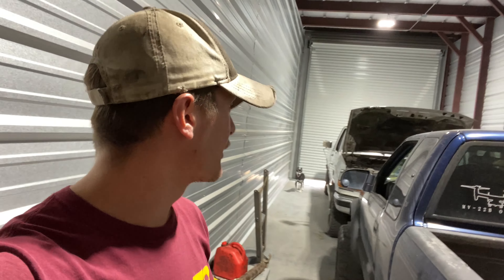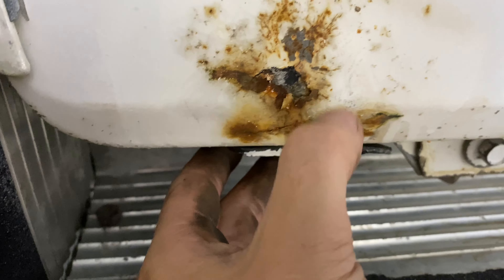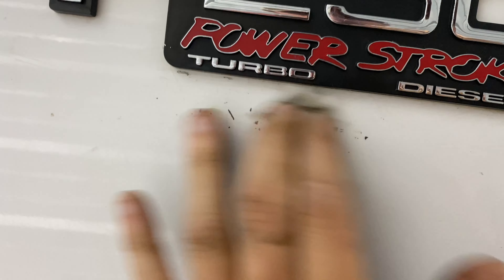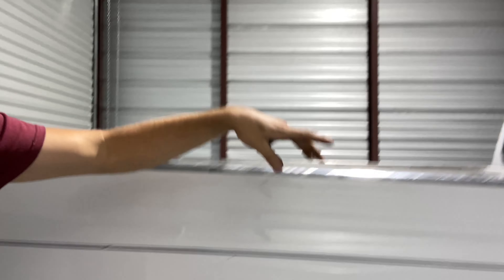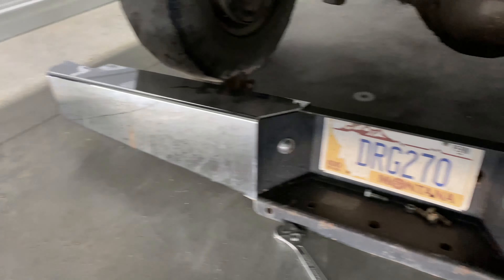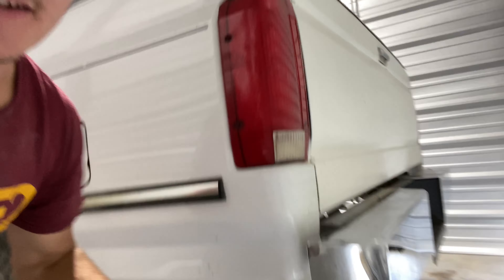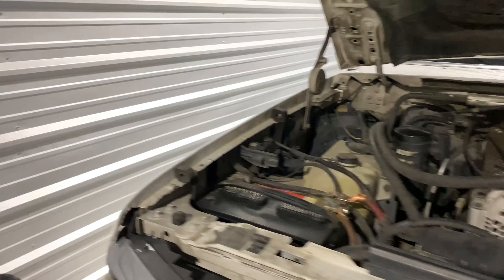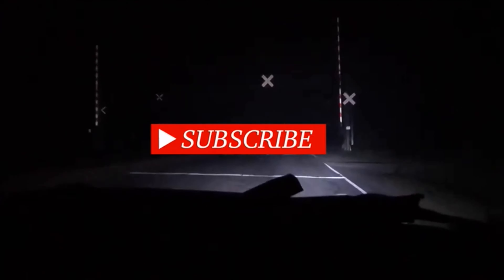Dang ‘ole bumper man. (OBS 7.3 EP.4)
Man I tell you ha-wut…dang ole bumper man talkin bout bolt man thing ole go boom.